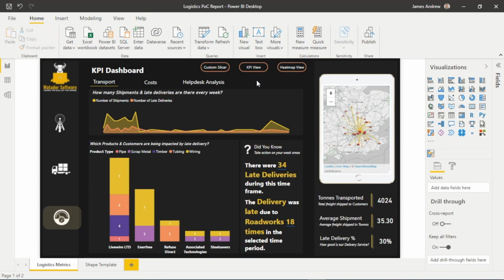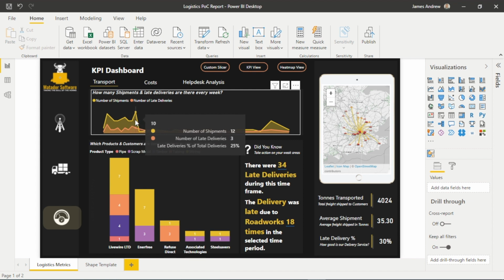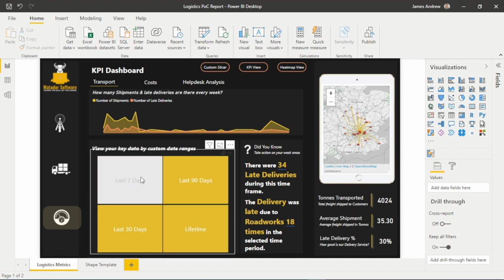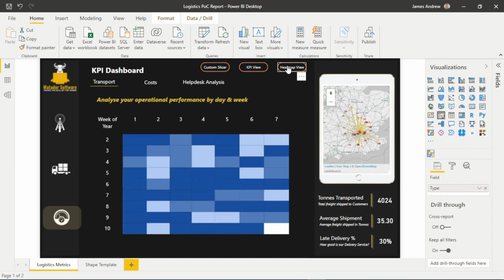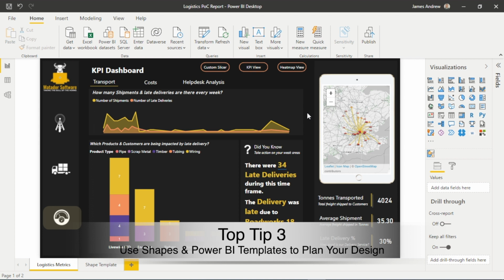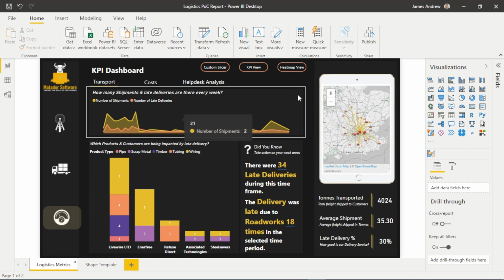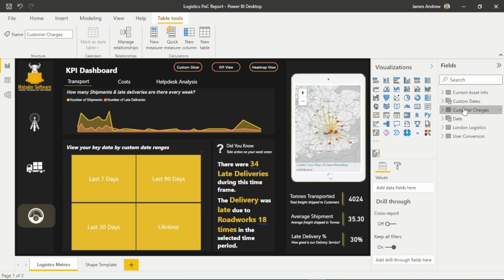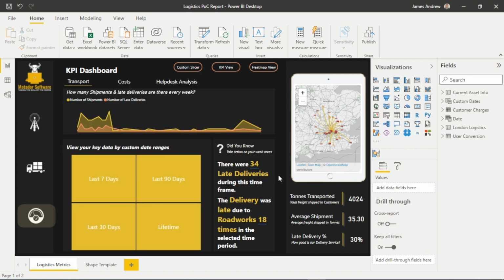Create Amazing Power BI Dashboards With These 5 Top Tips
In this quick video, we'll be looking at 5 Top Tips that can help you improve your Power BI Dashboards. We'll cover:

🔥 Top Tip 1: Read the Room/ Stick to Requirements!

🔥 Top Tip 2: Use Bookmarks- I showcase a great custom DAX Slicer & DAX Heatmap Bookmark Solution!

🔥 Top Tip 3: Use Shapes & Power BI Templates to plan your Design!

🔥 Top Tip 4: Drive Insights with creative DAX!

🔥 Top Tip 5: Dynamic Data Visualization is best- I showcase Dynamic Values within the standard Text Box Visualization!